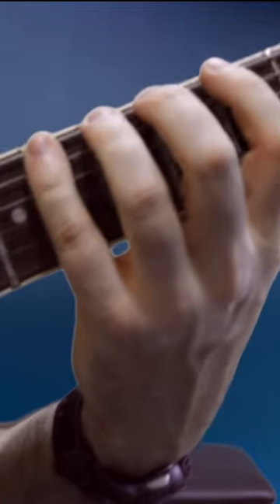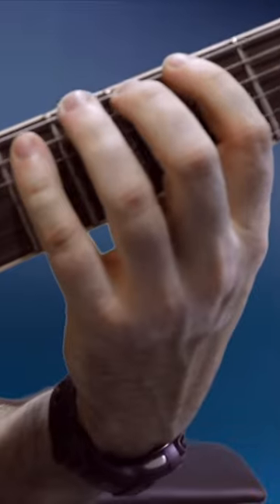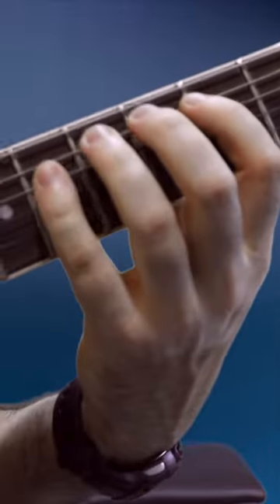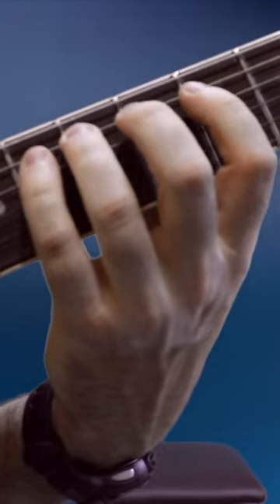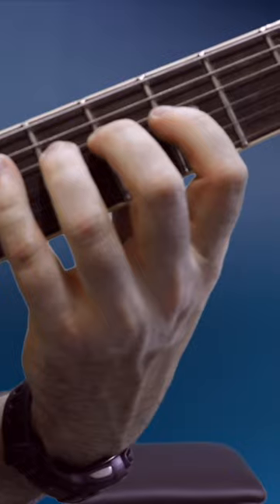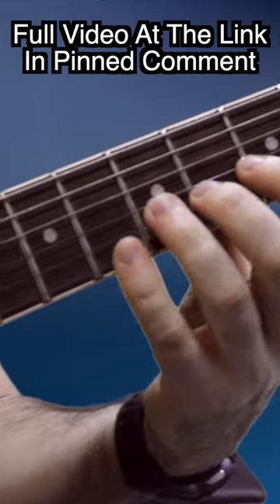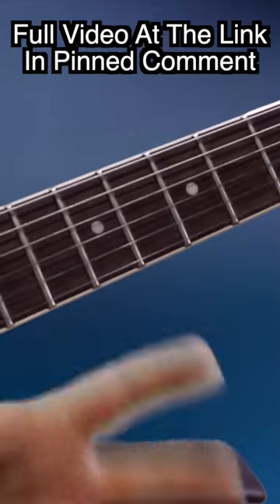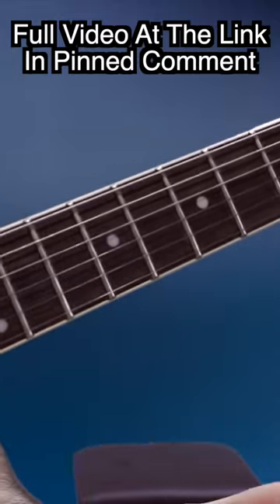Practice THIS To Build Insane Fretting Hand Speed